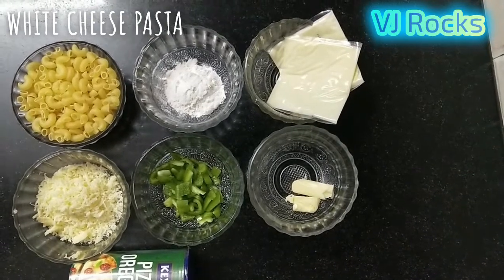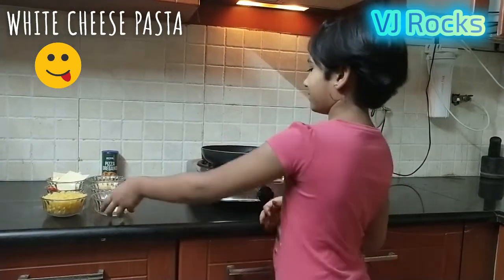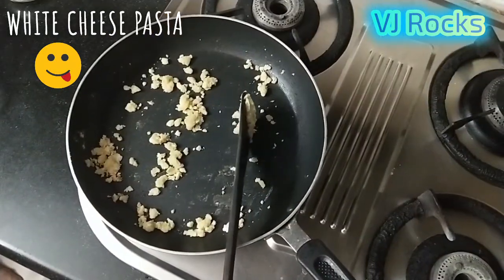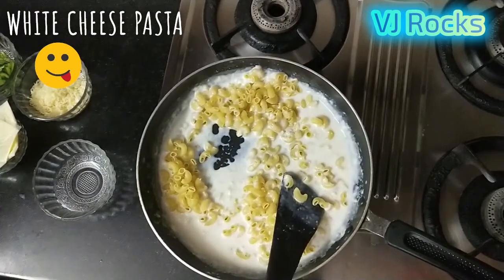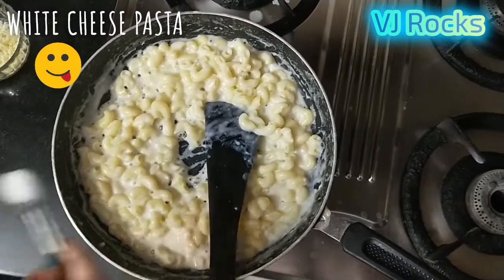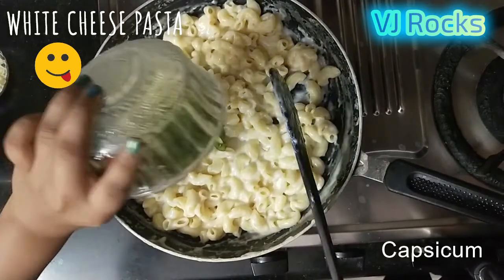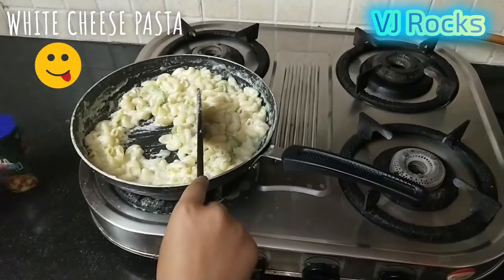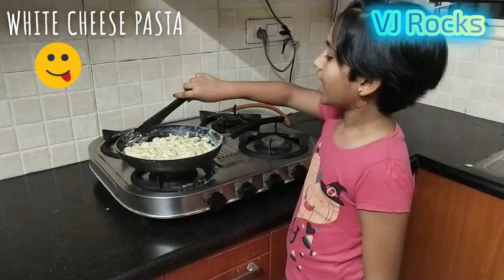White Cheese Pasta - VJ Rock Sisters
Welcome to VJ Rock Sisters Channel

White Cheese Pasta

The ingredients are:
1. Pasta
2. Cheese
3. Oregano
4. Capsicum
5. Butter
6. Cheese Slices -2
7. Maida
8. Garlic paste
9. Salt
10. Milk

The White cheese pasta is an easy and popular recipe made with cheese and less vegetables. Perfect for kids and adults.

Do comment on this recipe in case you liked it, also please do share with maximum friends as possible.
In case if you have questions, please comment in the comments section.